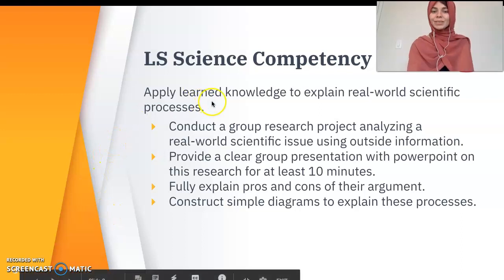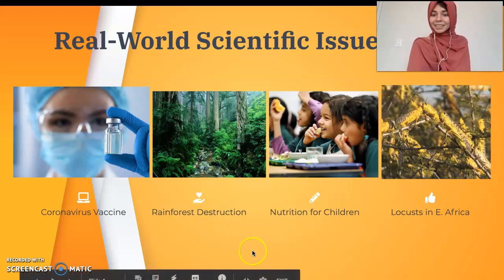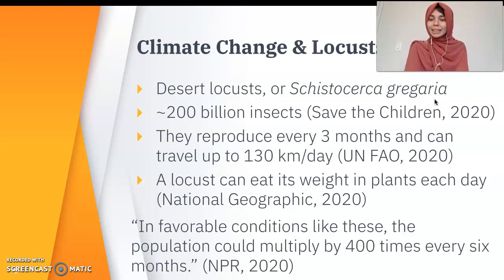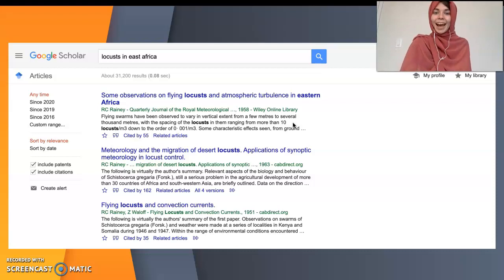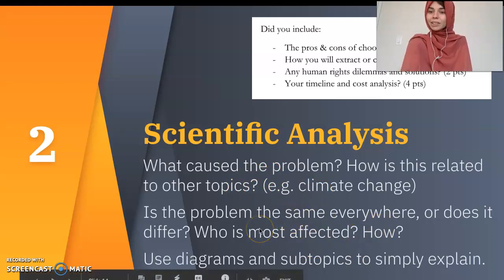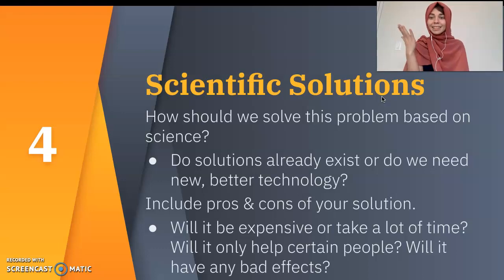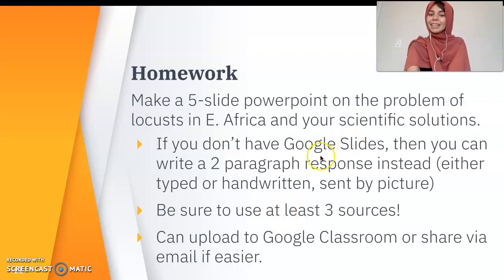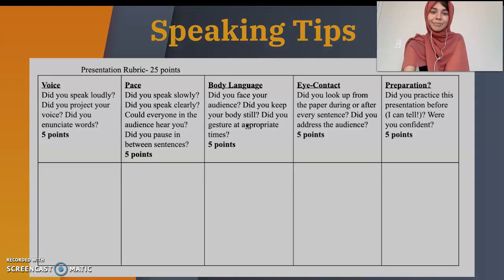LS | Application | Evaluating Real-World Scientific Problems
In this week's LS Application video, Teacher Cora analyzes real-world scientific problems, with a current case study on locusts in East Africa.